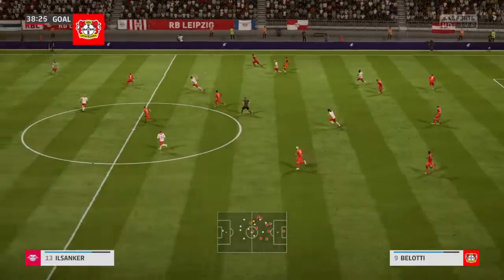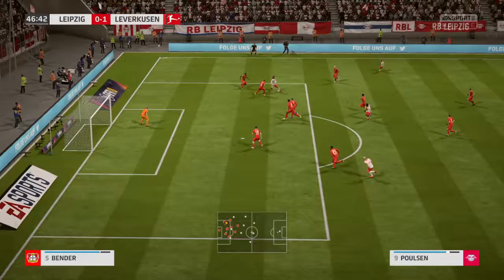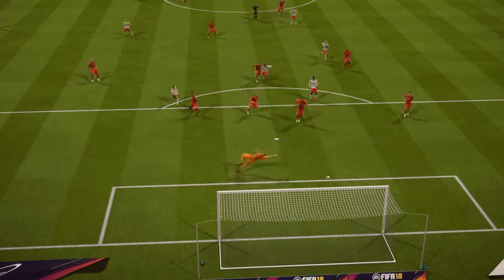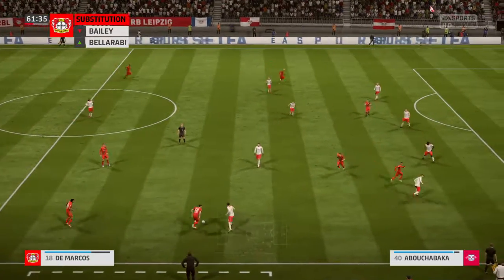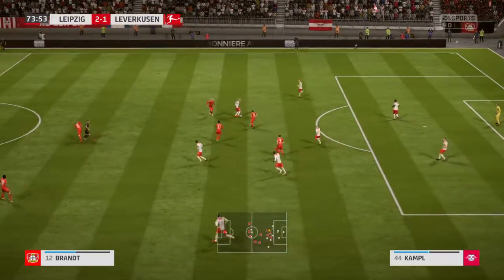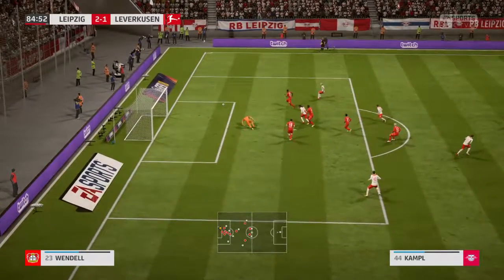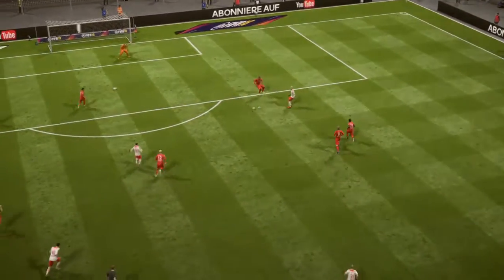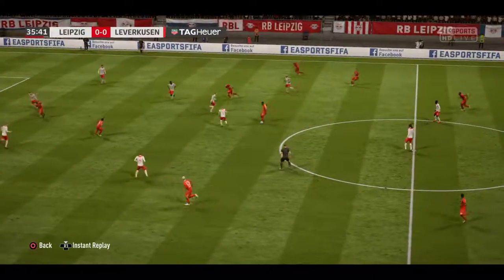Leipzig v Leverkusen FIFA 18